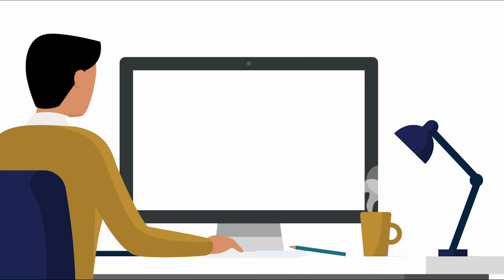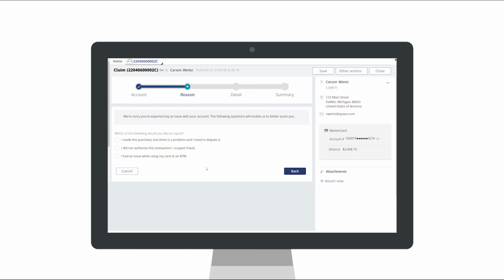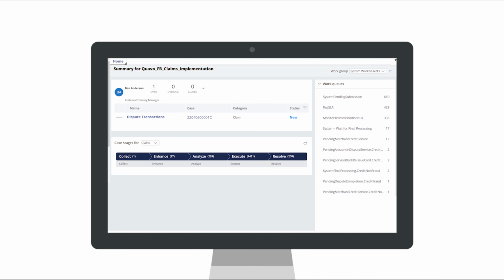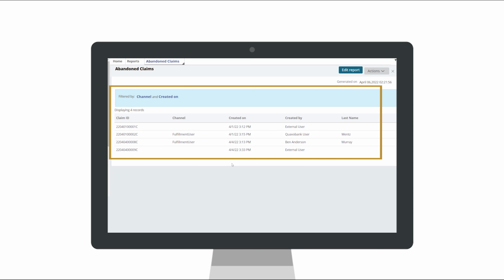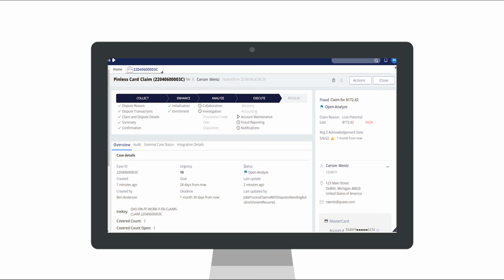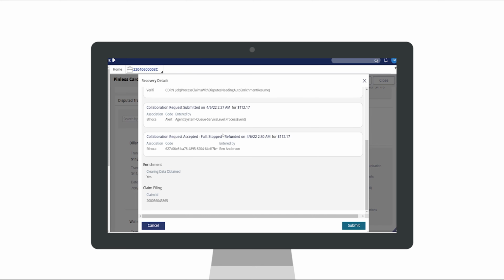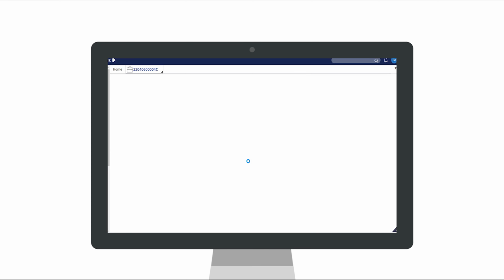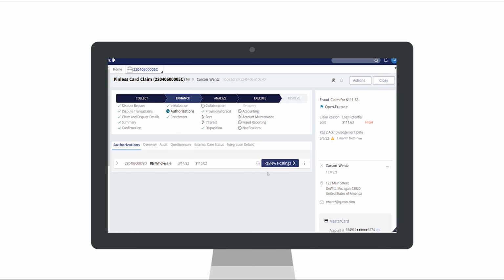April 2022 QFD® Product Updates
In this video, Quavo Expert Ben Anderson reviews the newest changes to QFD®.
QFD® is the only end-to-end dispute management platform to support all transaction types, facilitate cross-departmental communication, & integrate with virtually any banking platform.